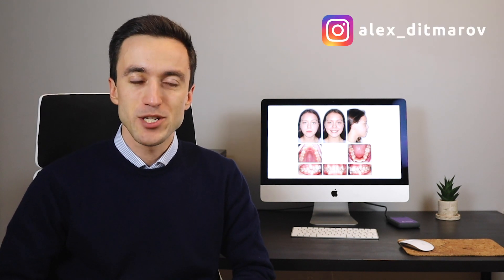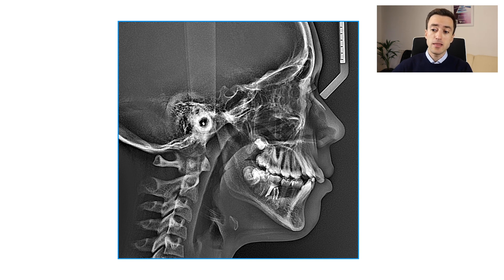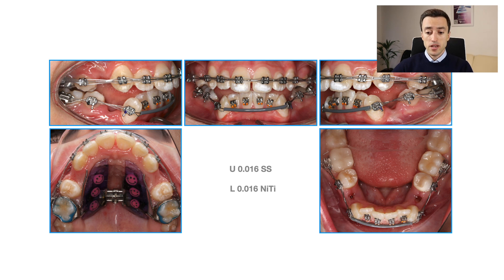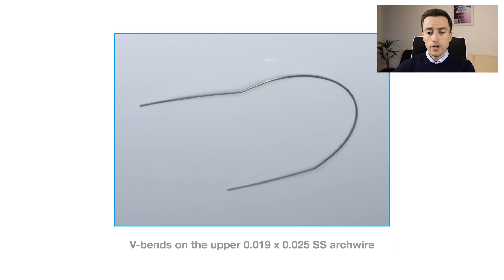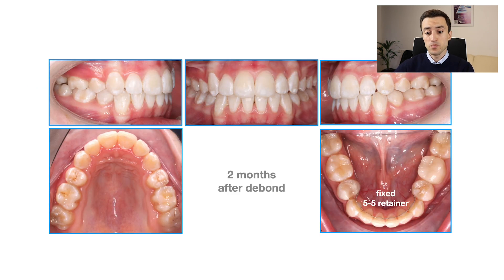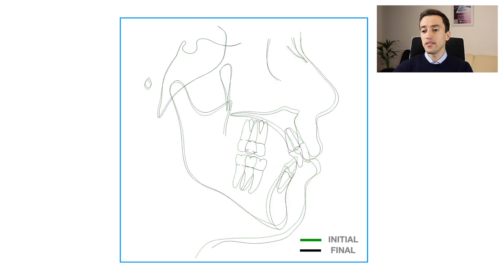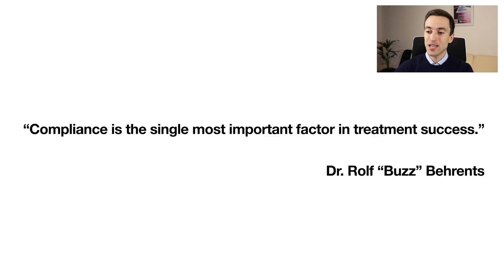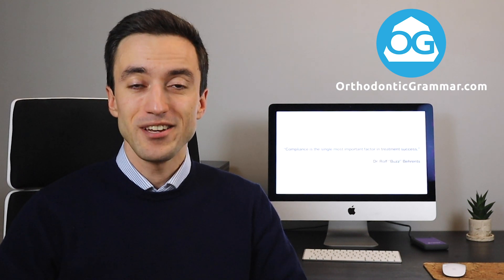Orthodontic case report #1: Severe crowding. High angle.